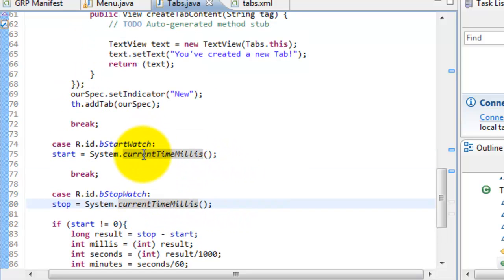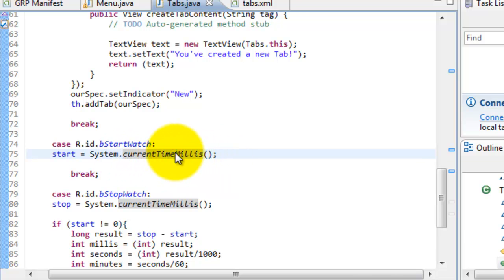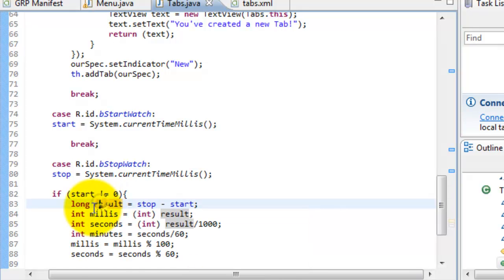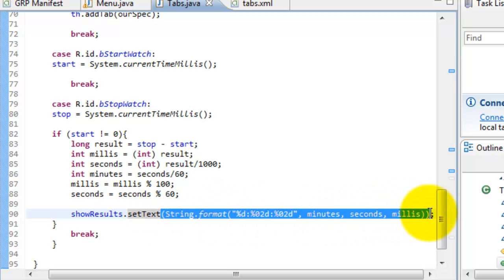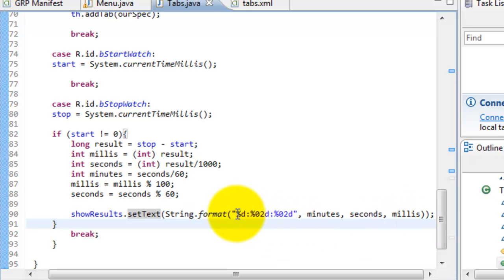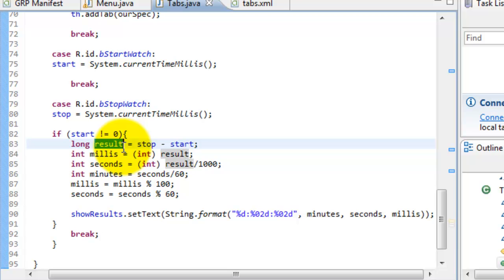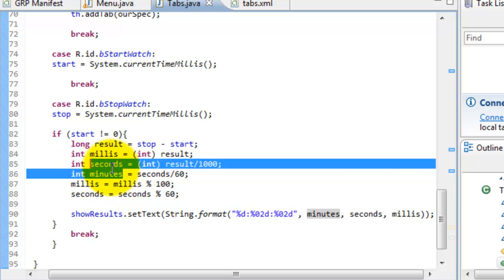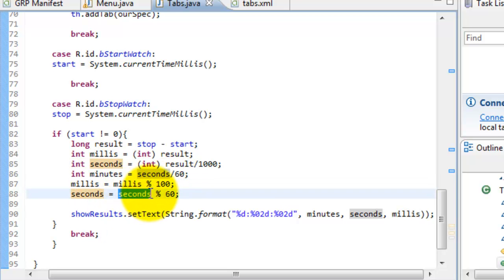My Android App Developmebnt Journey - Day 86-88